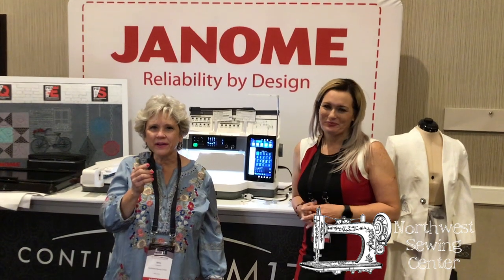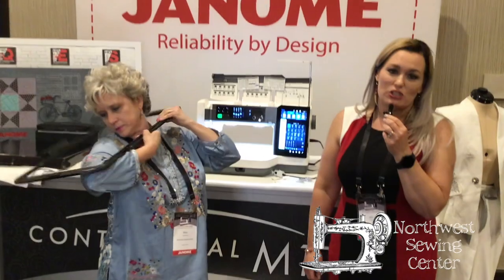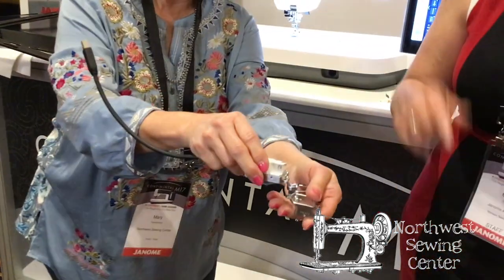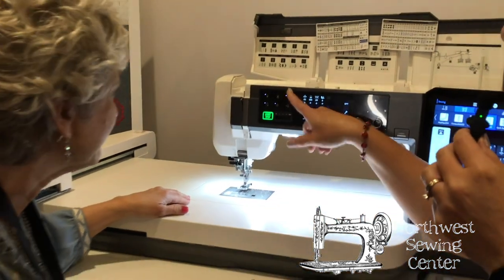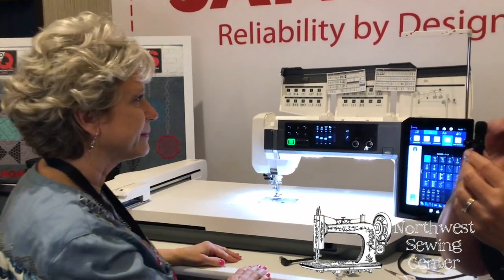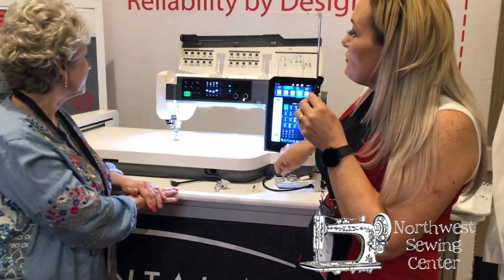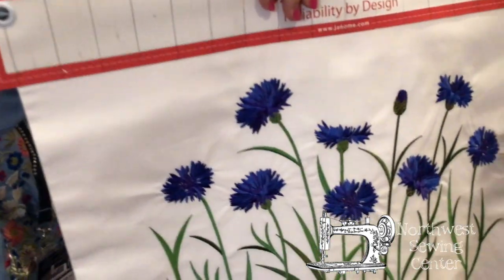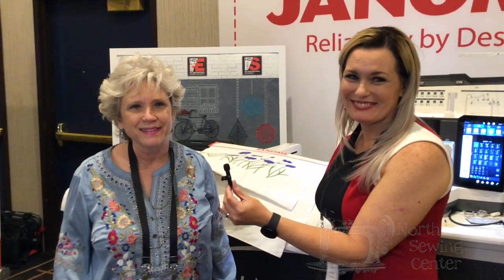Janome Continental M17 Launch 2022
Launches May 7th! Learn more information about their new Next Generation Combination sewing, embroidery & quilting machine!